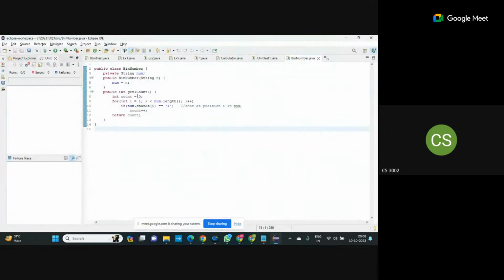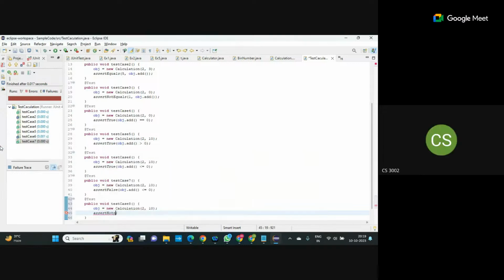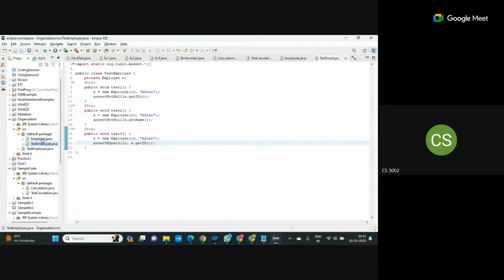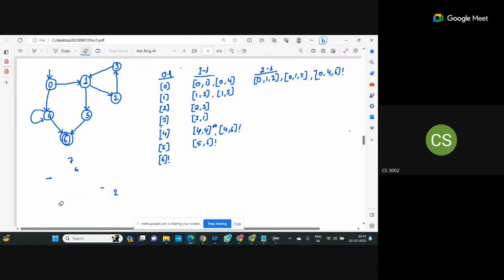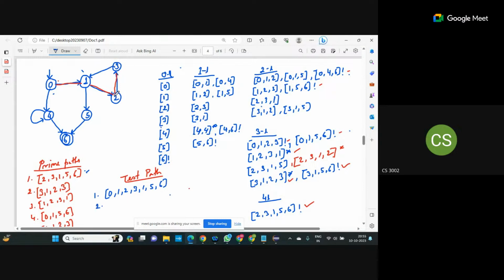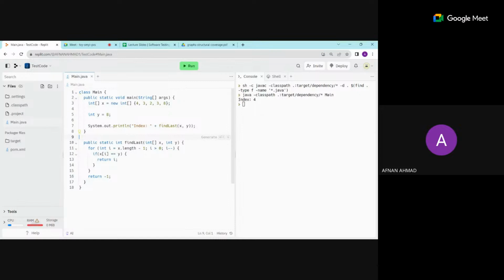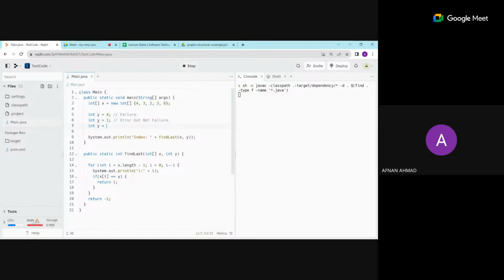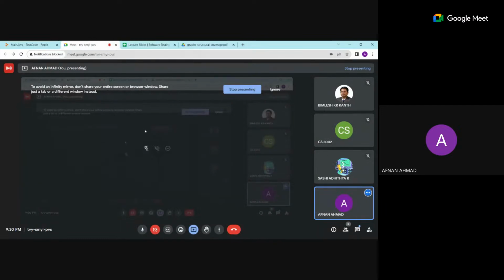Week 3: Software Testing Live Session